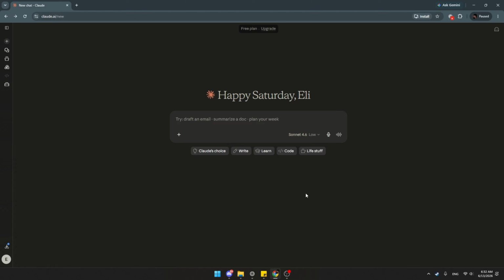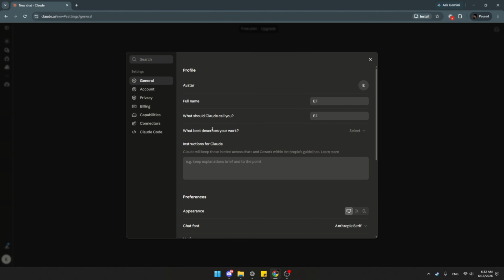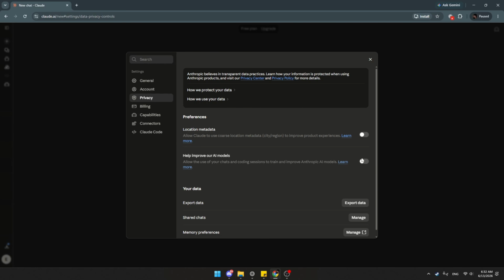How to Turn Off Claude Location Tracking | (2026) Claude AI Tutorial | Learn AI Tools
Want to know how to turn off Claude location tracking? In this Step by Step for Beginners (2026) tutorial, you'll learn how to manage Claude's location and privacy-related settings and turn off location access when the option is available.

This complete Step by Step Tutorial from Learn AI Tools shows you how to check Claude's privacy settings, review location permissions, and control location access to improve your privacy while using Claude AI.

🎯 In This Step by Step Tutorial, You'll Learn:

✅ How to turn off Claude location tracking
✅ How to check Claude location settings
✅ How to manage location permissions for Claude
✅ How to review Claude AI privacy settings
✅ How to control location access
✅ How to improve your Claude privacy settings
✅ Where to find relevant Claude account settings
✅ Tips for managing privacy when using Claude AI

If you're concerned about Claude location tracking, location access, or privacy settings, this beginner-friendly tutorial will walk you through the relevant settings step by step.

🔒 Why Manage Claude Location Settings?

Managing app and browser permissions can give you more control over what information a service can access. If you don't want Claude to have access to your location through your device or browser, it's important to check the appropriate permission settings.

👥 This Tutorial Is Perfect For:
Privacy-conscious users
Claude beginners
Students
Researchers
Professionals
Content creators
AI tool users

By the end of this Step by Step Tutorial, you'll know where to look for Claude's location-related permissions and how to manage them.

✅ Beginner-friendly instructions
✅ Simple step-by-step walkthrough
✅ Learn Claude privacy settings
✅ Manage location permissions
✅ Improve your AI privacy